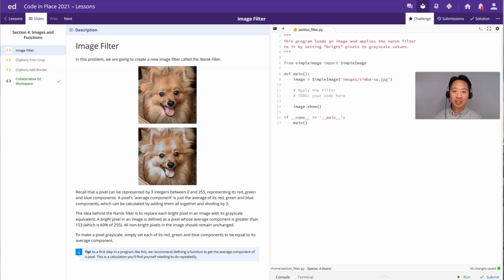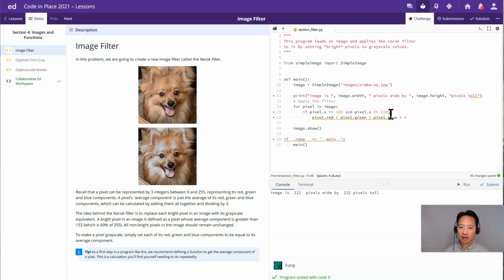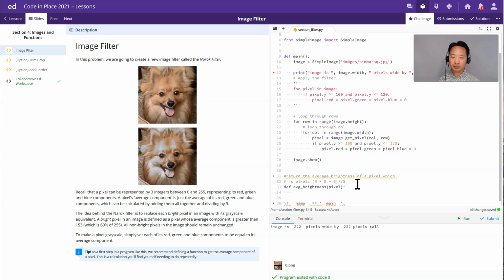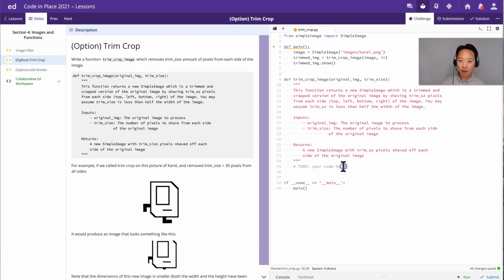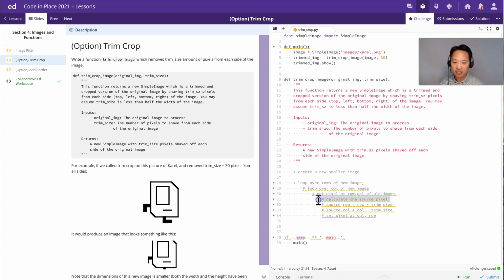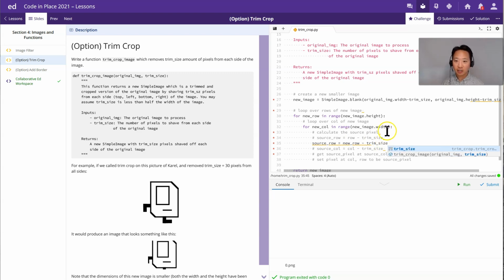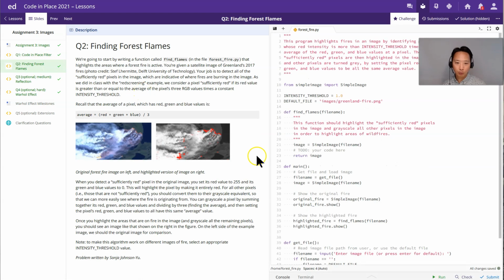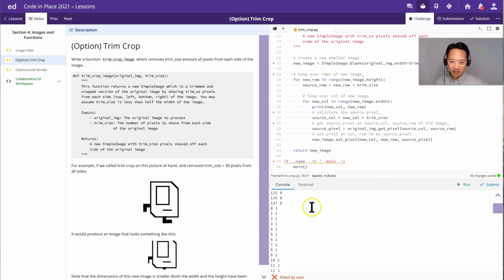Stanford Code In Place 2020 Section 4 Image Processing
Python tutorial on image processing